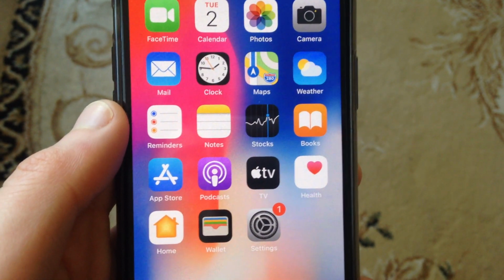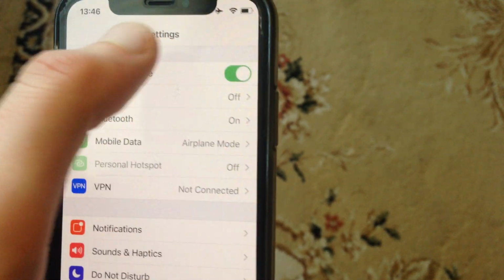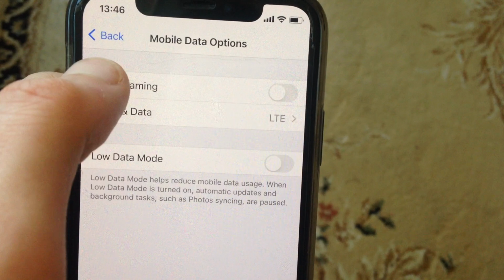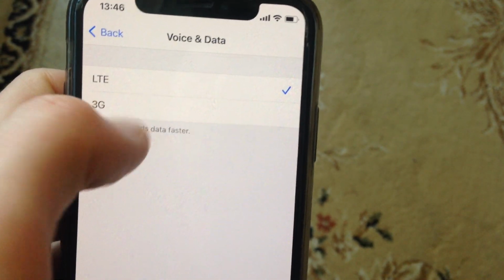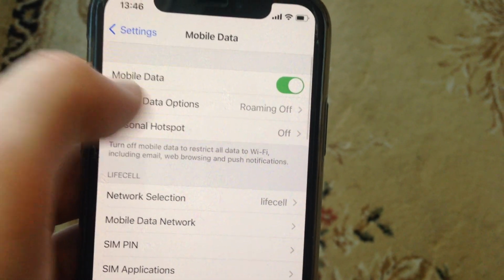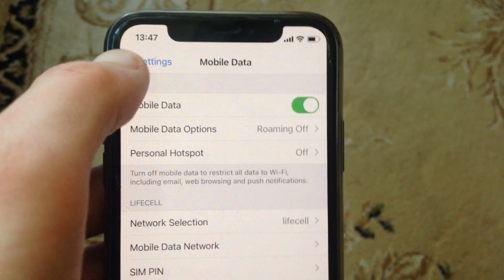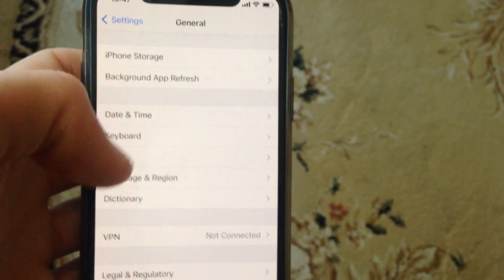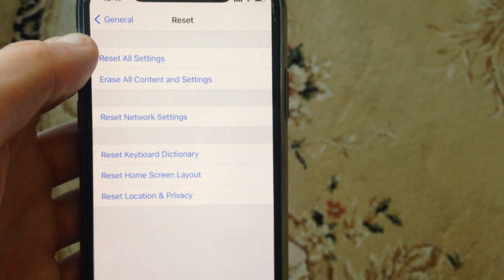iPhone Network 3G LTE 5G Not Available Fix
If you don't know iPhone Network  3G LTE 5G Not Available Fix, this video is for you.